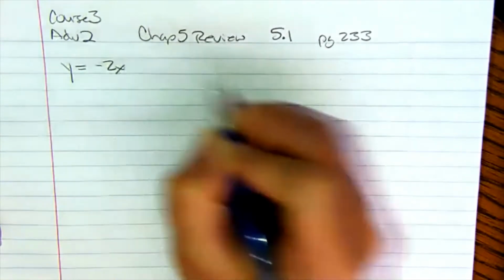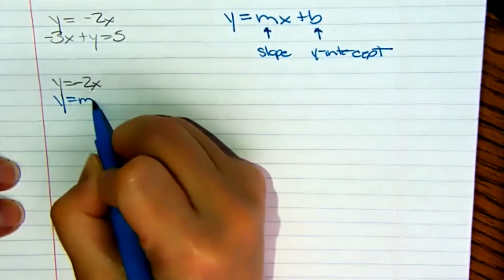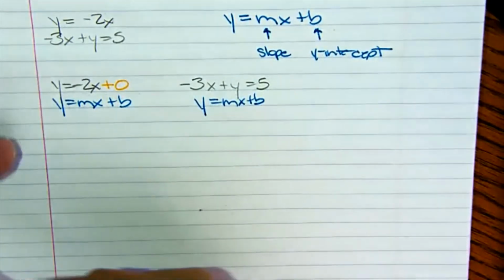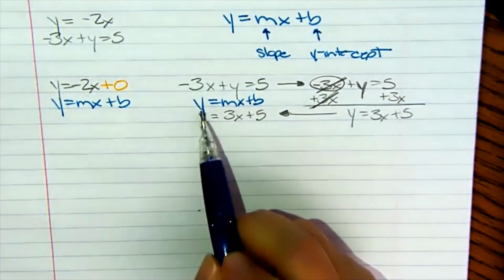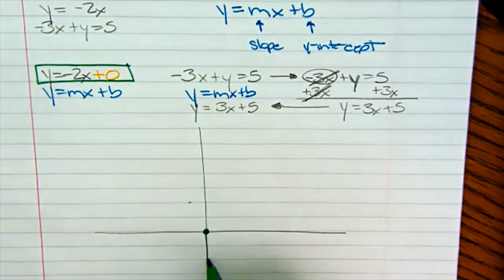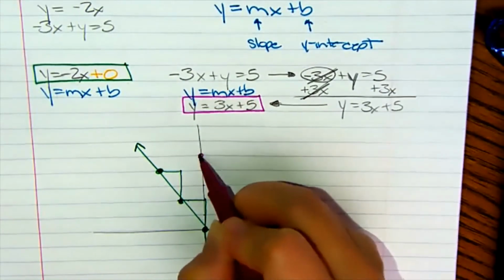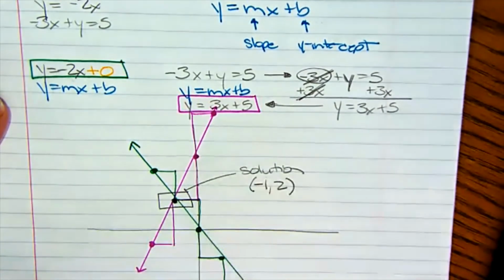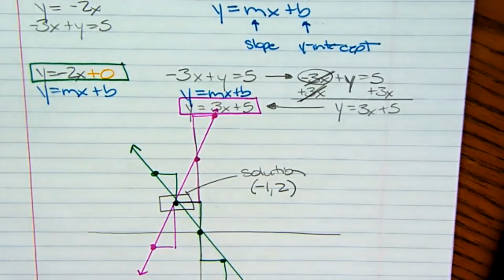Big Ideas 5 1 Review Solving Systems of Equations with graphing